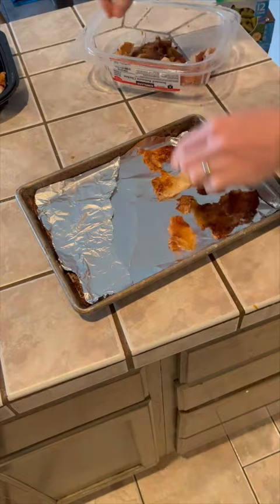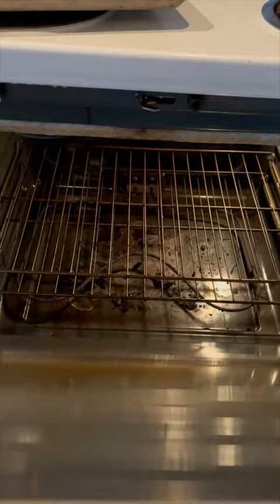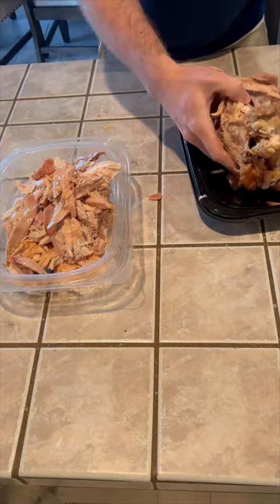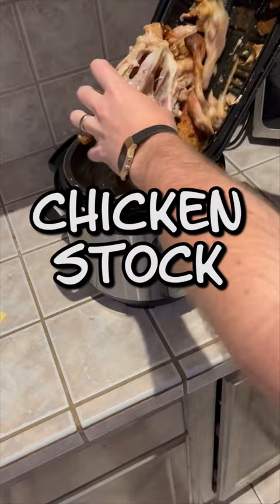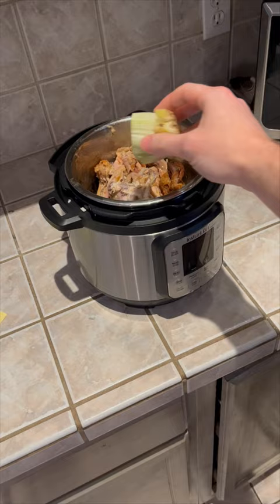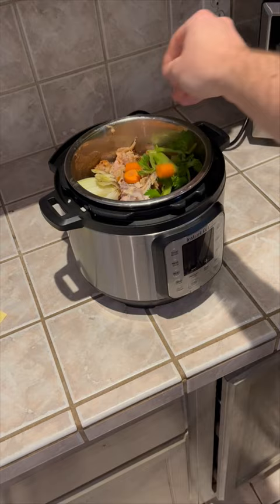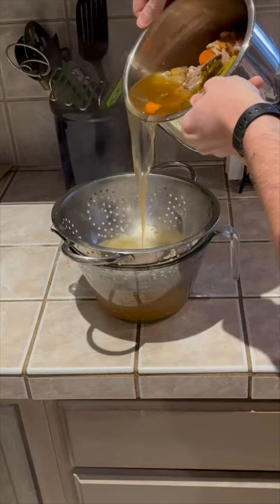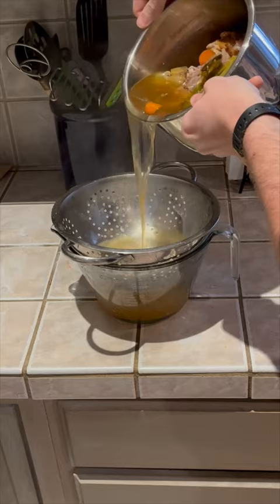How to Make the Most of a CostCo Rotisserie Chicken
Chicken Skins = 375° for 10–20+ minutes
Chicken Stock = 40 minutes in pressure cooker, natural release

YouTube picked the worst possible frame in the entire Short to use as the thumbnail. 😒
►Click "Join" to become a Supporter, Member, or Loyal Member!